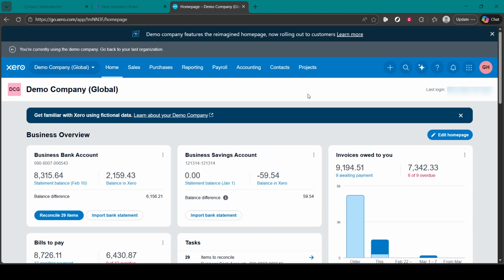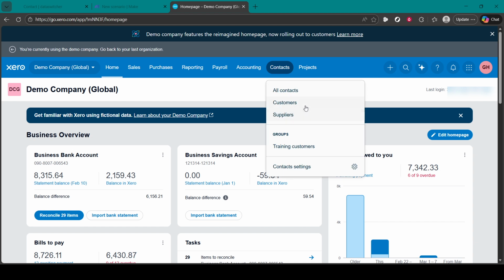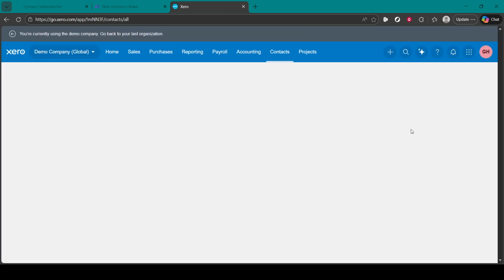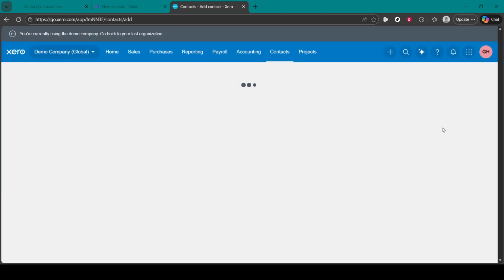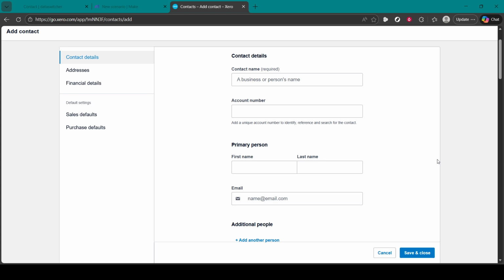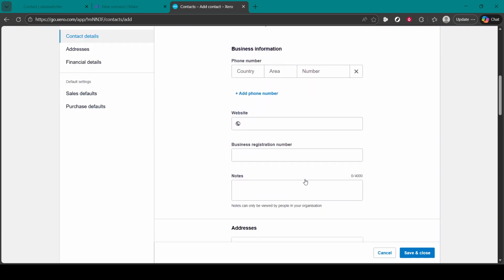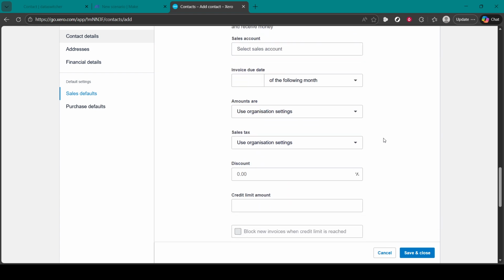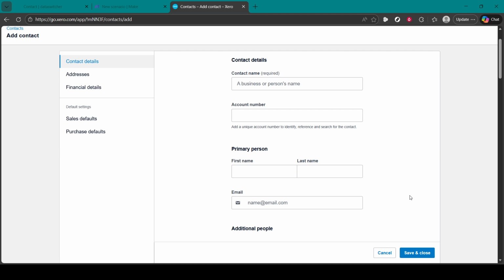How To Create A Contact In Xero (Easiest Way) (2026 Guide)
Setting up your contacts correctly is the secret to fast invoicing and painless bookkeeping. In this 2026 updated tutorial, I show you the easiest way to create and manage contacts in Xero. From adding GST numbers and bank details to setting up default currencies for international contractors, I'll show you how to build a professional database that saves you hours of work.

We walk through the modern 2026 "Contacts" dashboard to demonstrate how to categorize customers and suppliers, handle multi-currency settings, and use the "Financial Defaults" feature to automate your workflow. This guide is optimized for the latest software version to help you manage your B2B relationships with total precision.